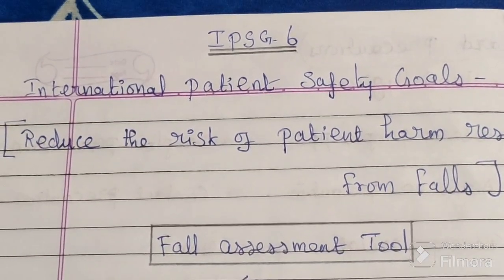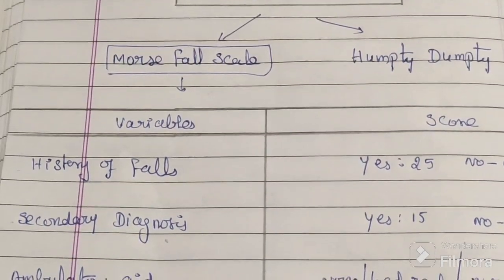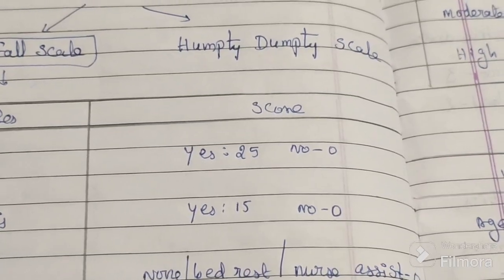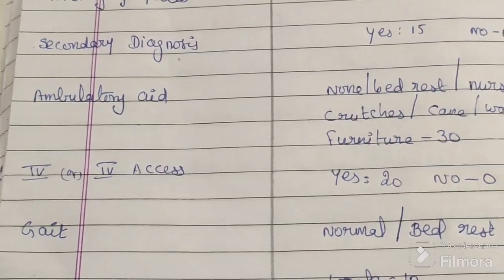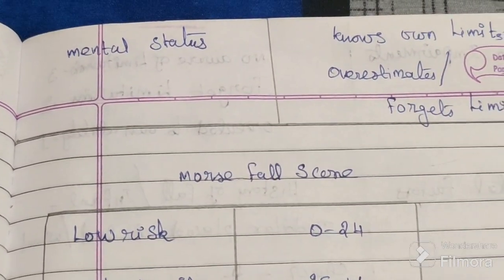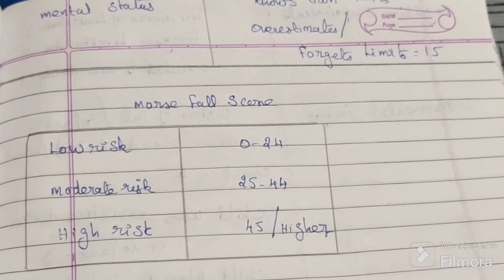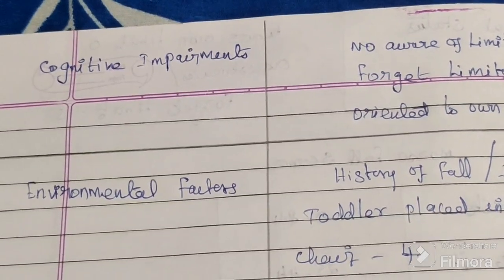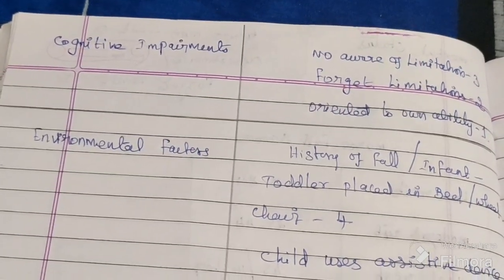IPSG- 6 Reduce the risk of patient harm resulting from falls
IPSG-6